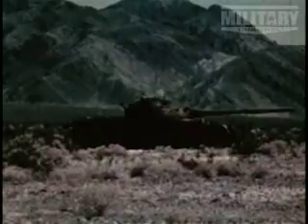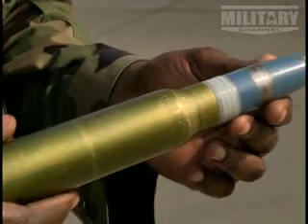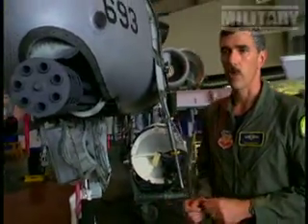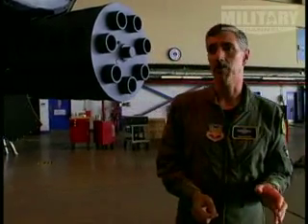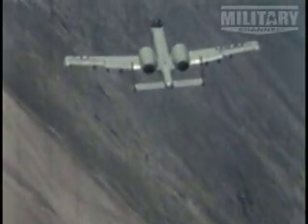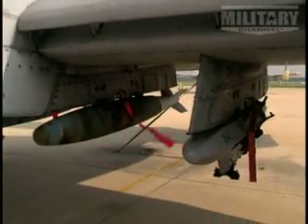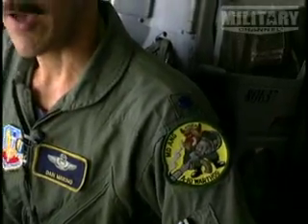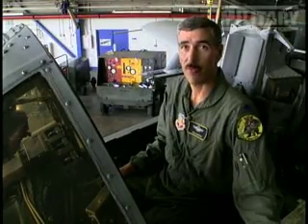World's Deadliest Aircraft- A-10 Part 2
An in-depth look at the A-10's massive gun--from ammunition to targeting systems.